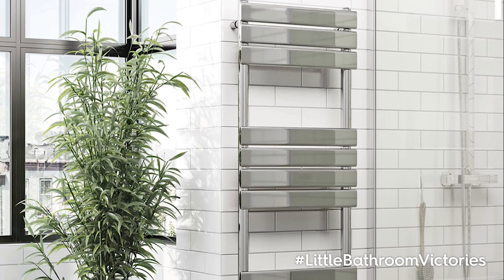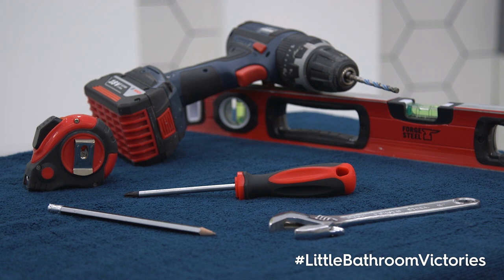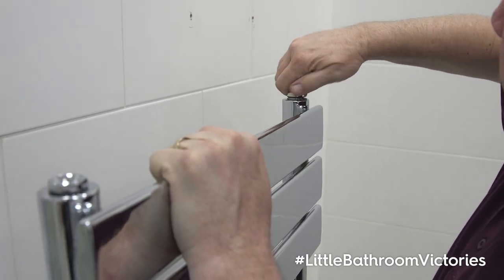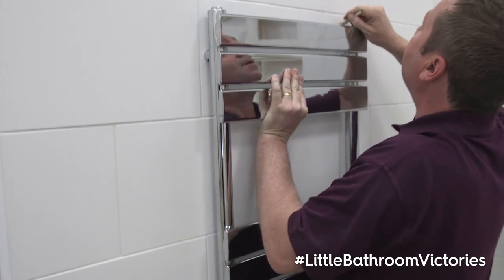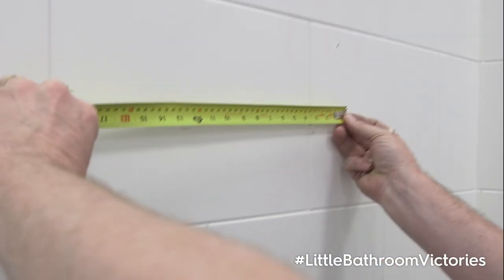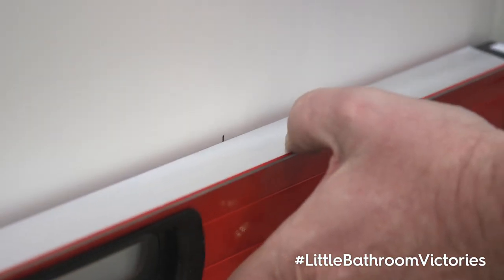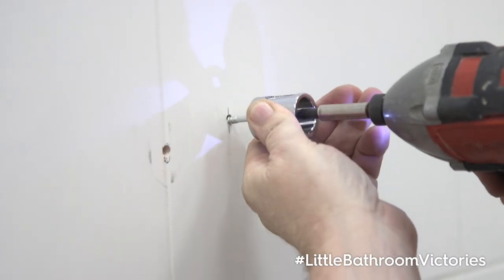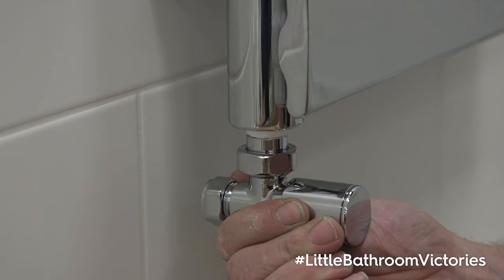How to fit a heated towel rail | Installation tips from Victoria Plum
How to fit a heated towel rail

A heated towel rail is a great way of storing your towels, keeping them soft and warm. We recommend hiring a professional to plumb in the radiator.

But if you are comfortable with more complex DIY, fixing it to the wall may be something you wish to do yourself.

You will need an adjustable spanner, a Phillips head screwdriver, spirit level, pencil, tape measure and a power drill.

Once the radiator is out of the box, remove the plugs from each corner.

Now fit the chrome air vent cap and plug. Then finish with the spanner taking care not to over tighten.

Measure the distance between the bolt holes on the rear side of the radiator.

As well as between the bottom of the radiator and the bottom bolt holes.

With the radiator in the desired position, mark the height on the wall in pencil.

Now working from the height mark, measure the distance between the bolt holes, then mark this on the wall too.

After checking that the marks are level, measure the distance once more to ensure they are correct.

Carefully drill holes using an appropriate drill bit for the surface.

Measure the distance between the top and bottom screw holes, mark this on the wall and check that your lines are level.

Check the measurements at the bottom are also correct and level, then drill the second pair of holes.

Remove the retaining screw from the four hanging brackets and attach the radiator mounts to the fixings.

Using appropriate wall plugs, attach the four wall mountings. Then make sure that these are level.

Hang the radiator on the wall using the fixed wall mounts and once you are happy with the position, secure it with the retaining screws.

Valves are sold separately on our website. Check if you need vertical or horizontal valves depending on where your pipes are located.